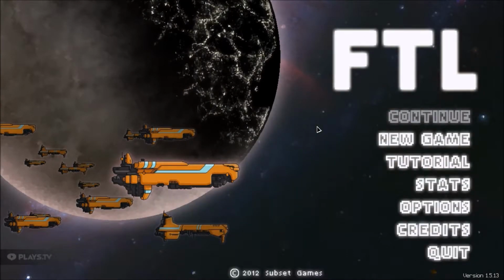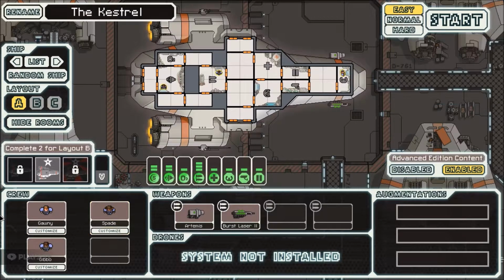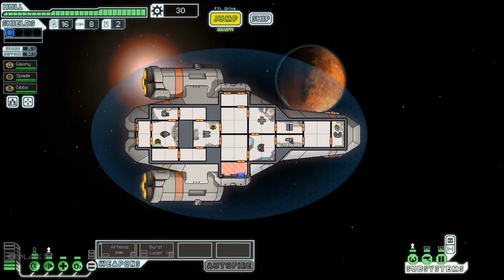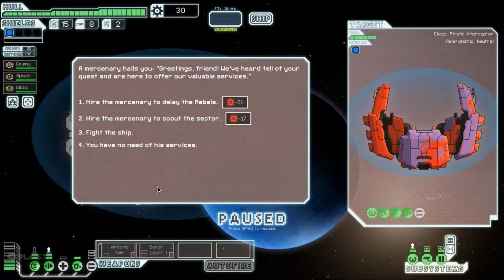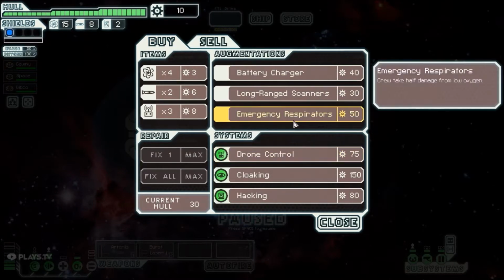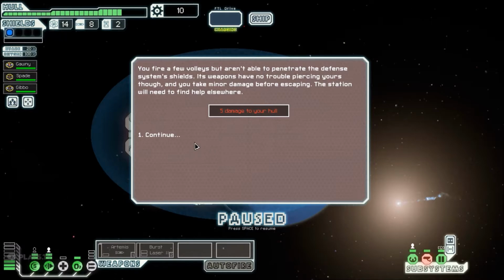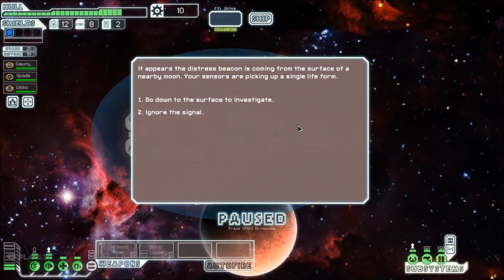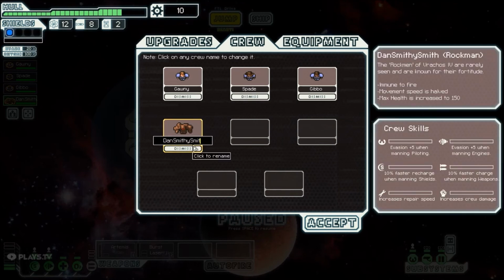FTL: Faster Than Light - Starship NPOD - Episode 1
Well hopefully you get the jist of what is going on, I really enjoy FTL so thought I would try a series and see what happens.

We take the Starship NPOD on it's first voyage into the deep dark unknown! We meet the crew, understand the basic understanding of the game and how everything works before trying a few of the mini missions to improve our ship!

Music comes from a number of sources but here's some links to the usual ones that I have used with permission (updating as I go):